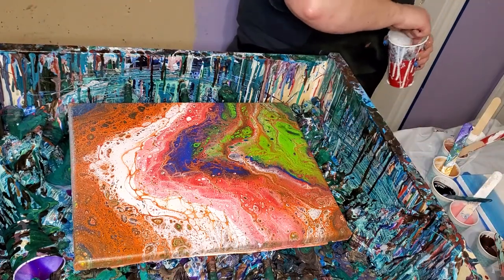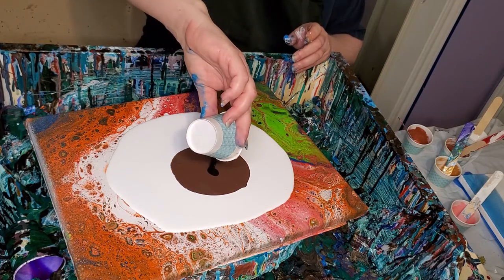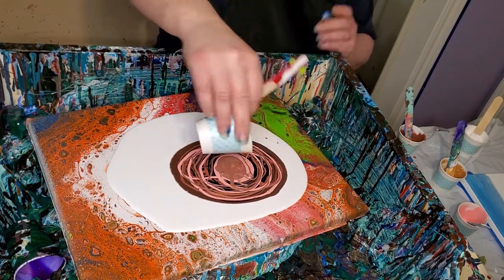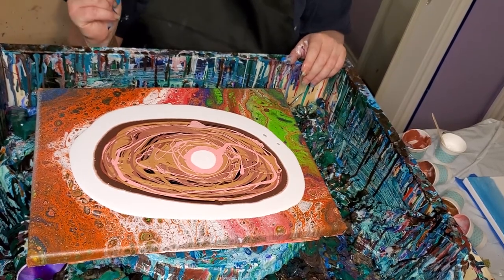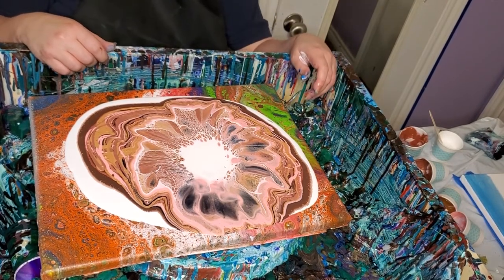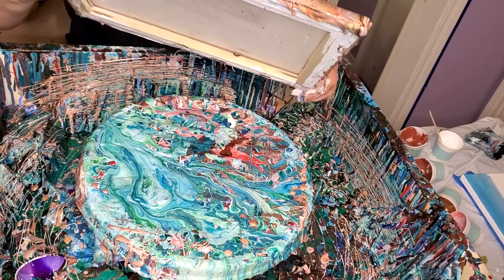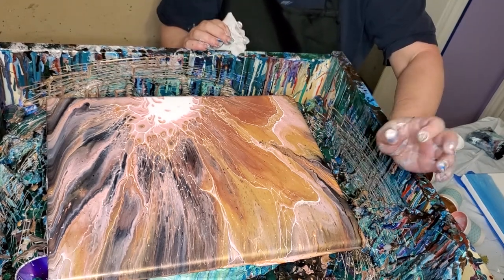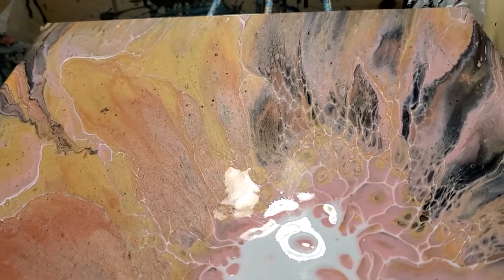dutch pour/fluid art/acrylic painting/pour sheleeart/painting/painting/cells/EARTHTONE AND PINK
acrylic pouring/paint pouring/fluid art/acrylic pour painting/painting/pour painting/cells/dutch pour/sheleeart

Tonight im doing a dutch pour with sheleeart inspired pm. These are earthtones with some pink added. I go over colors in the video and am using my regular recipe. If you would like it in detail, see the video titled todays blooms.

fb at staceys glass house